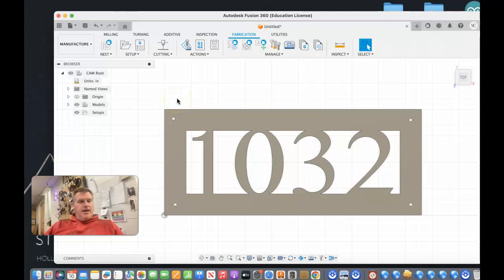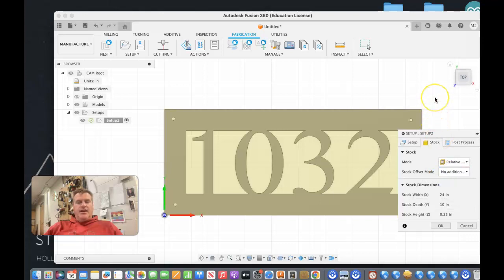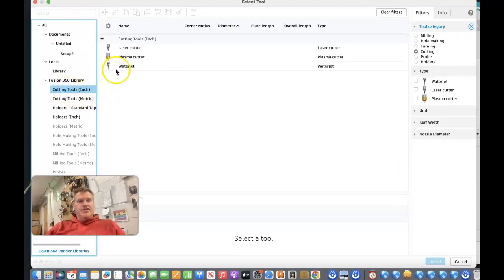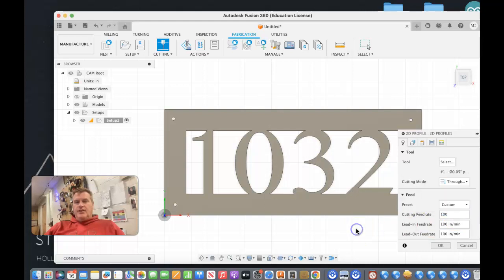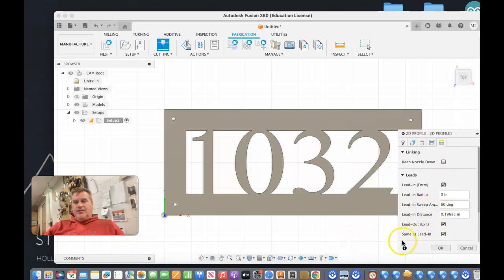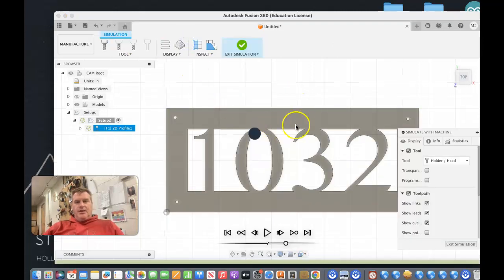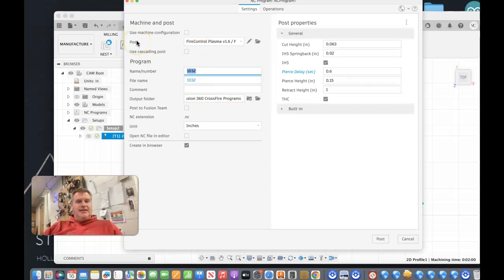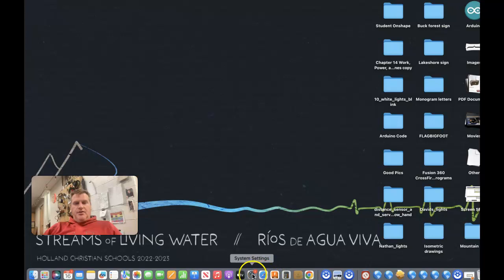house number sign fusion 360 video 2